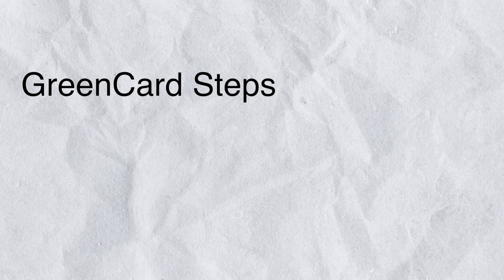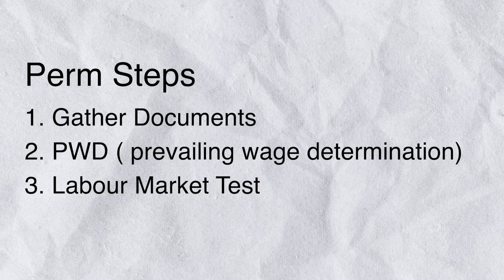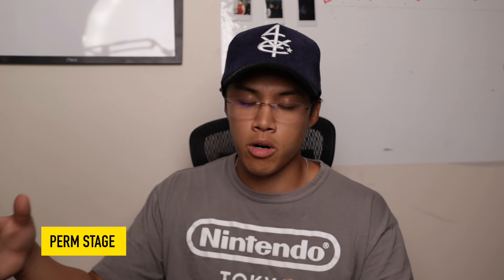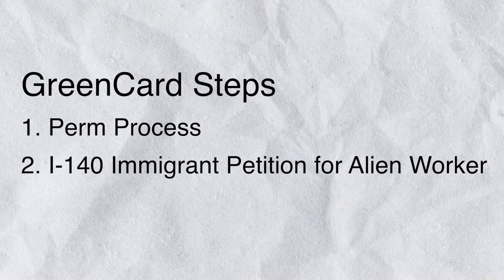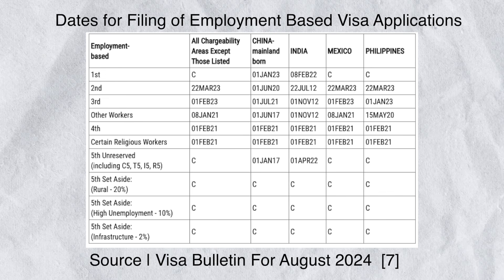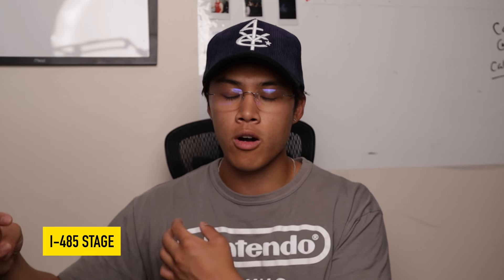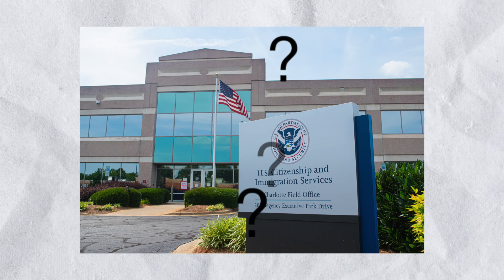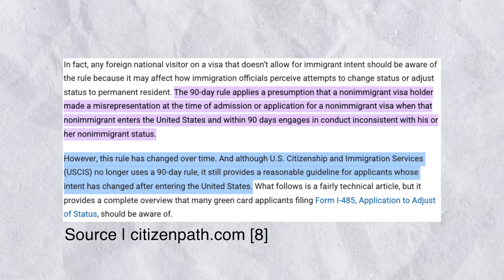TN / H1-B to GreenCard Process Explained | Step by Step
Not a lawyer, go talk to one.

In this video I'm going to be talking about how I am in the process of converting my TN Visa on the Eb3 category to a greencard via employer sponsorship.

Timecode:
00:00 - Intro / Background
01:05 - Stage 1 Perm
06:50 - Stage 2 I-140
09:33 - Stage 2 I-485 AoS
16:50 - Time Estimate
17:31 - FAQ / Tips

Labor Market Test%3A First,offered to the foreign national] [2]

can file an H1B,was filed 365 days ago] [6]

90-day rule applies,his or her nonimmigrant status] [8]